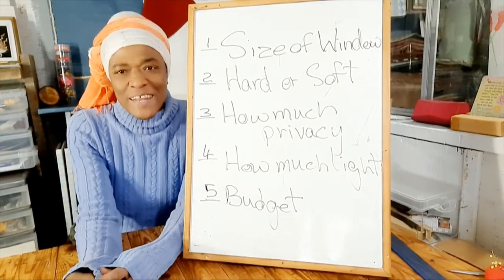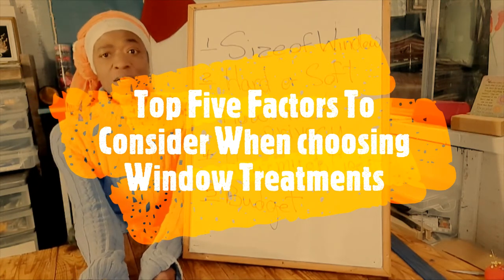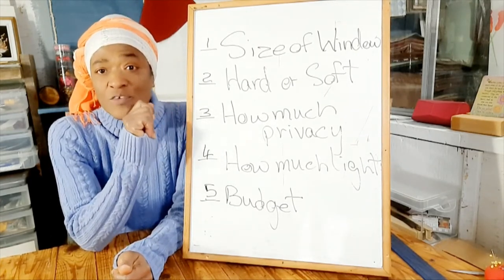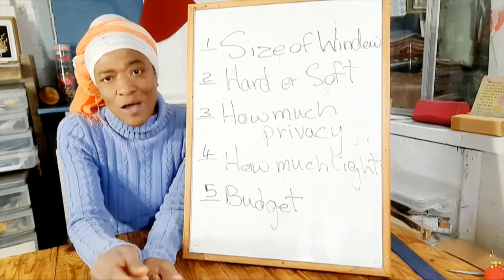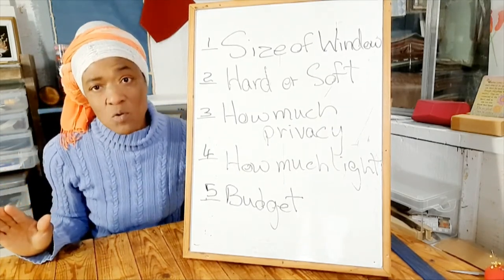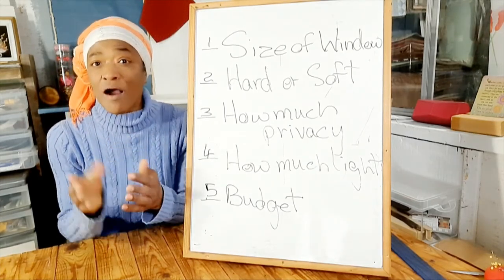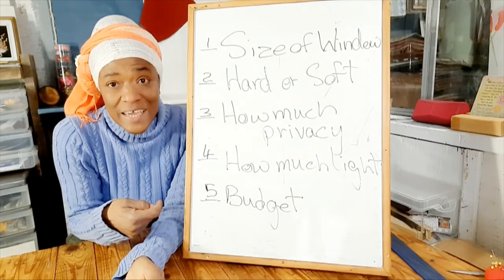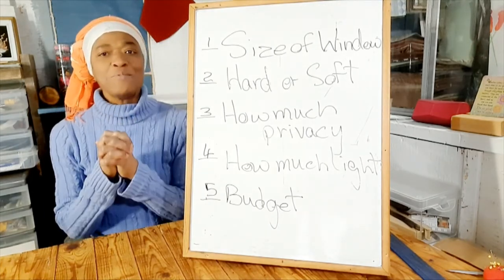5 TOP TIPS To Choose The Right Window Treatments l DIY Design School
I am so EXCITED to share with my knowledge on how to choose window treatments!
I explore with you 5 top tips/factors to consider in order to choose the right window treatment for your window(s).
If you've ever second guess whether or not you are making the right choice, you need to watch this video. It will answer your questions and help you to make a more informed decision when buying window treatments.
Guys if you like it PLEASE share it!

Thanks a lot for spending the time with me in the studio!